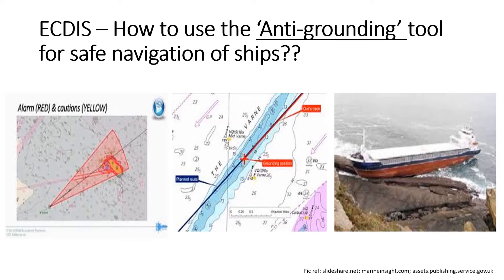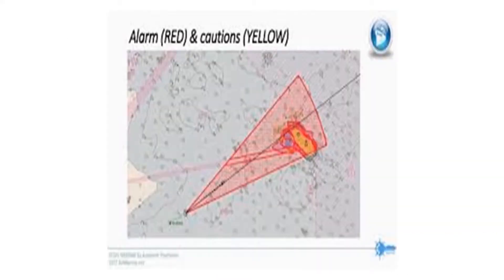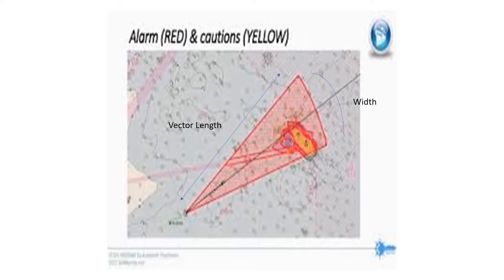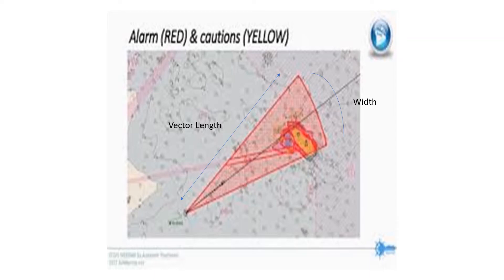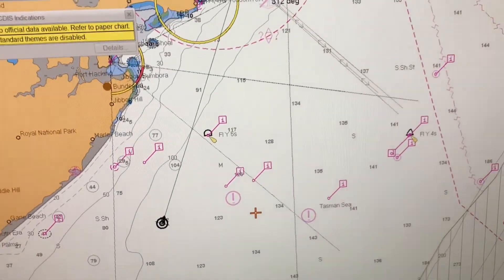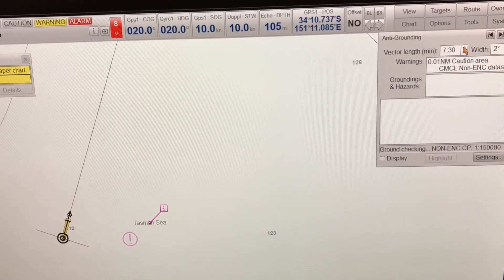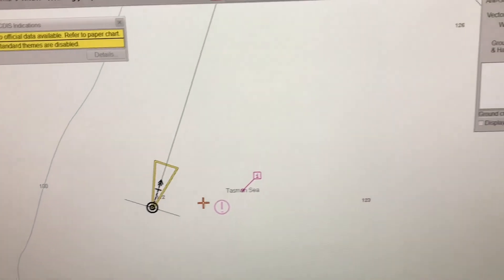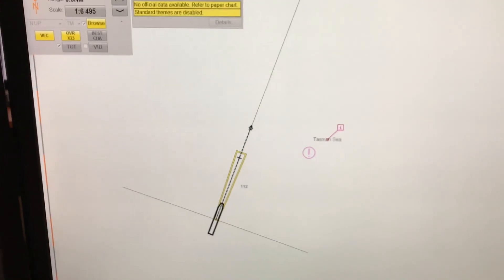ECDIS - How to use the anti-grounding tool to prevent ship-related accidents at sea??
1) Access to hundreds of previously loaded videos (through the community post) which are not accessible to the public.
3) early access to videos due for public viewing by at least 2-4 weeks.
4) Posting questions and getting answers to your query early and personally from me to help you with orals and exam preparation.
5) opportunity to network with other members and request for resources and/or guidance (and from me of course).

In this video, I use the ECDIS system to show you an important feature which prevents ships from getting grounded at sea and causing subsequent pollution.